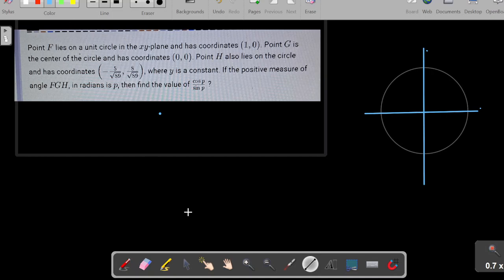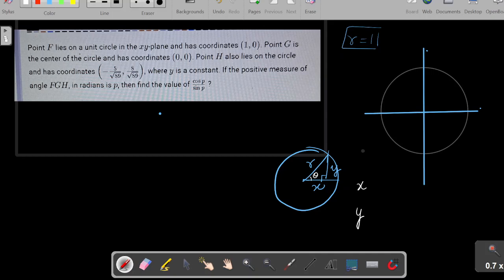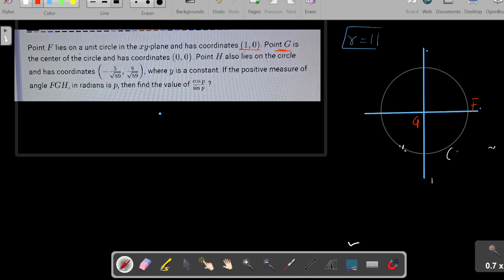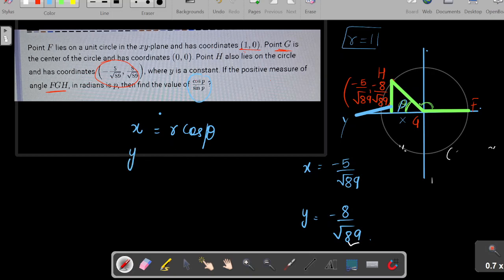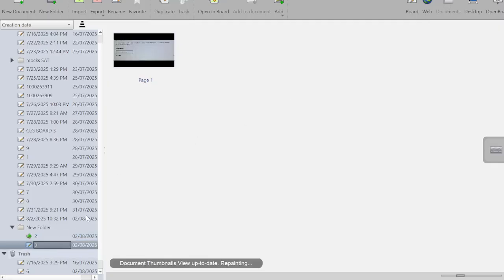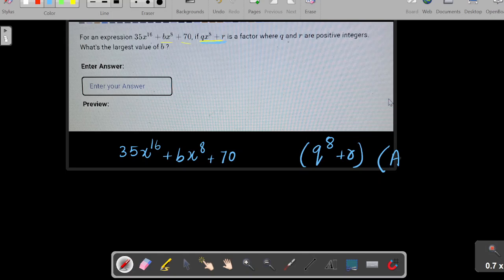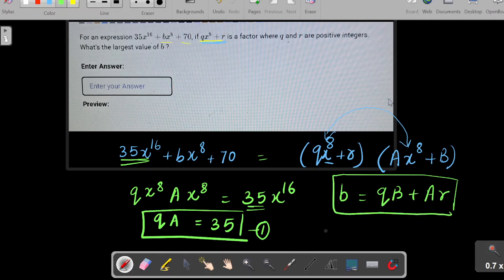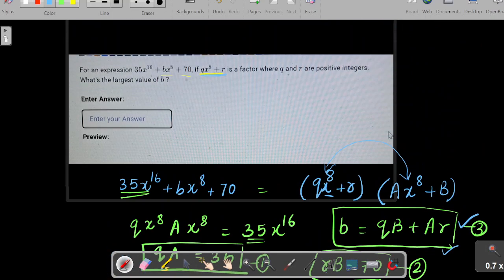Most Repeated Question in SAT | SAT Prep | Digital SAT | SAT Preparation | SATMATH COACH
Most Repeated Question in SAT | SAT Pattern and Syllabus | SAT Prep | Digital SAT | SAT Preparation | SATMATH COACH